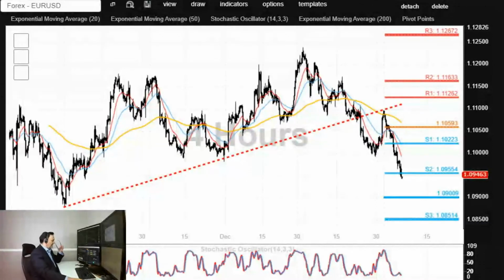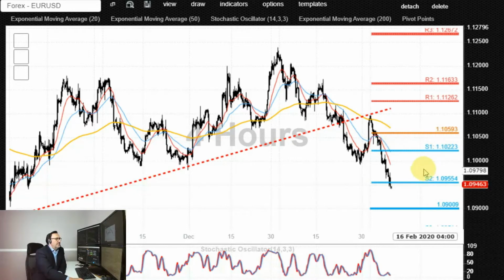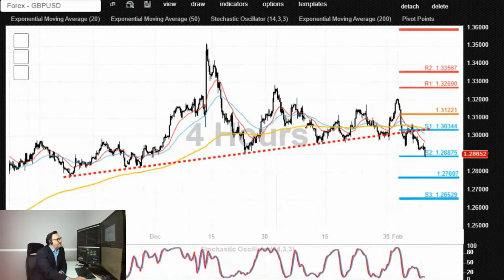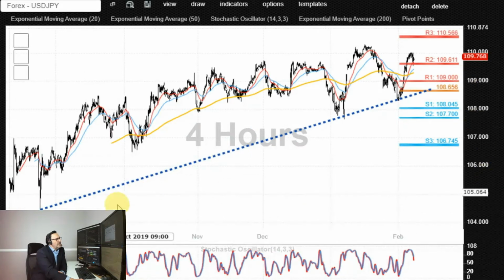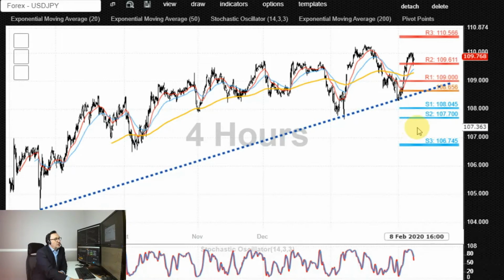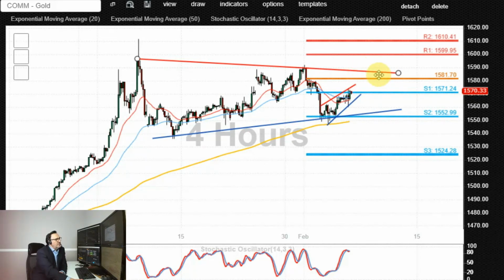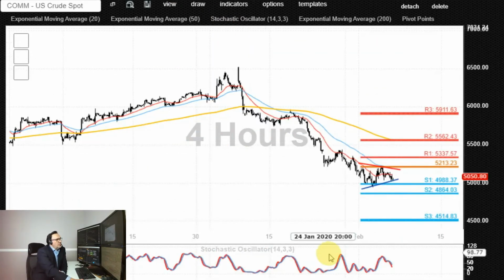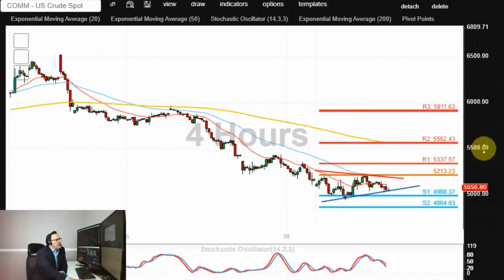The Trading Week Ahead 10th Feb 2020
We're taking a look at what traders should keep an eye out for the week starting 10th Feb 2020.